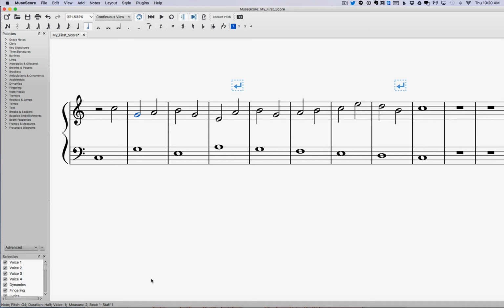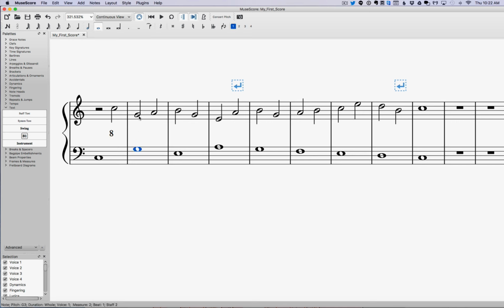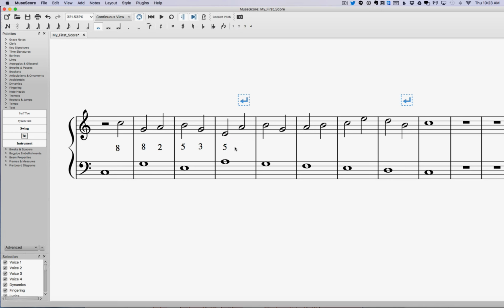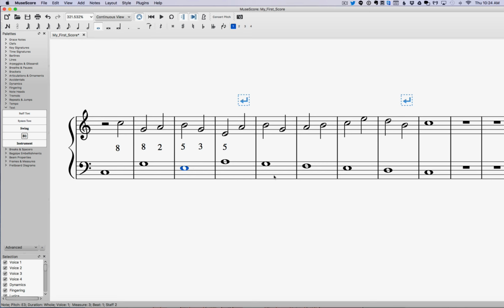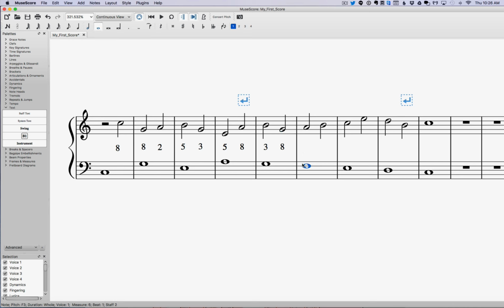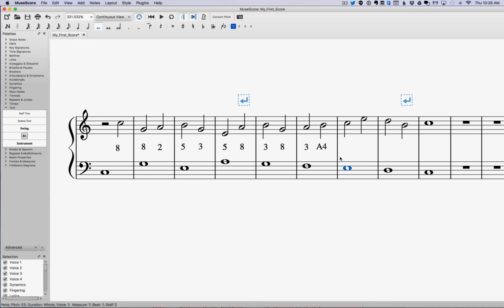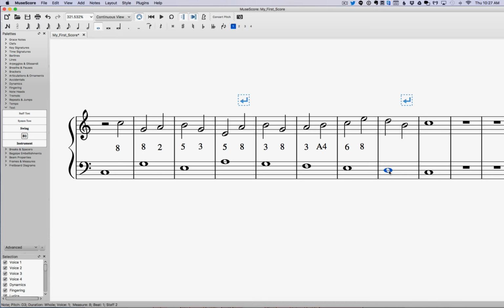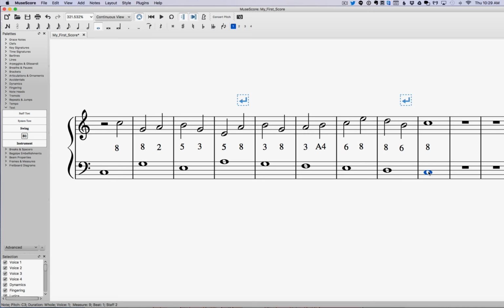Counterpoint: The Harmony